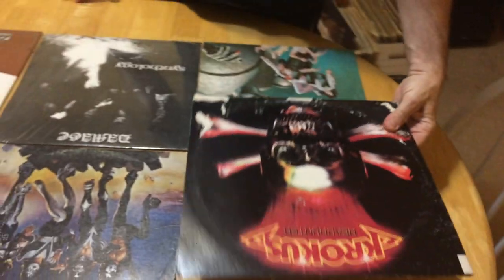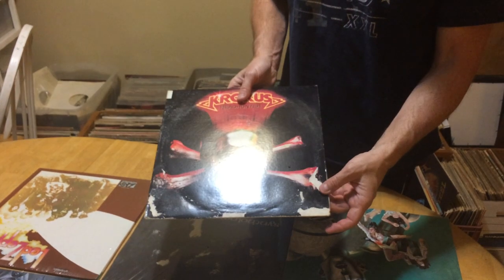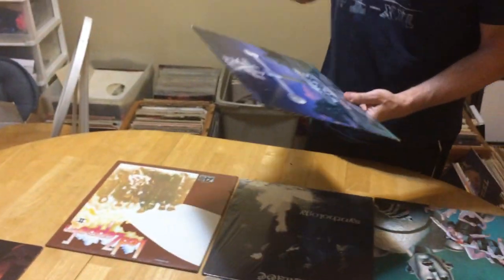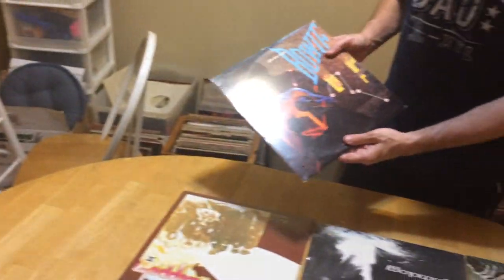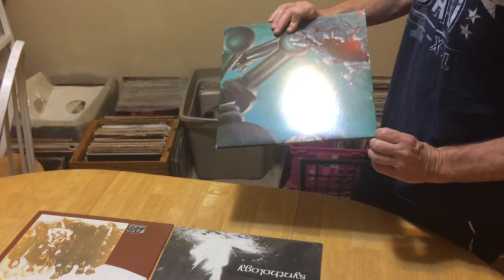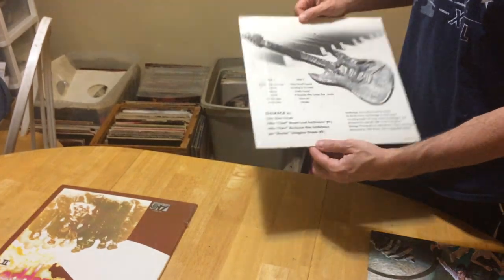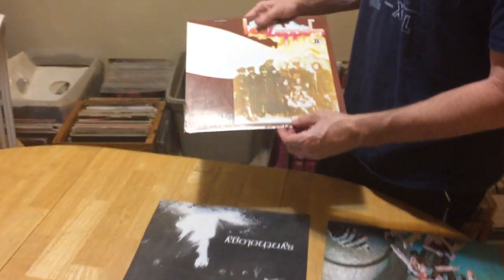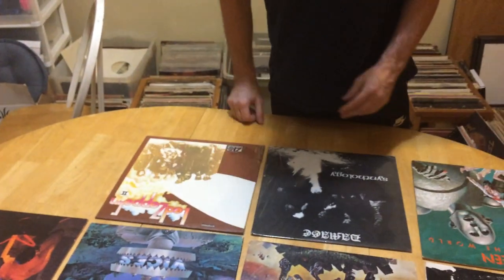Cover Grading System-On Demand Vinyl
Hey Vinyl Buddies here is a quick video on the

You can Buy Any of the vinyl you see on this channel at